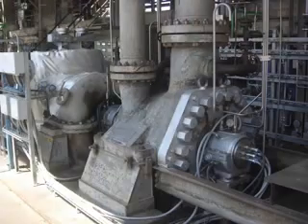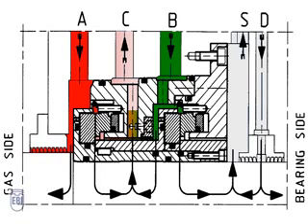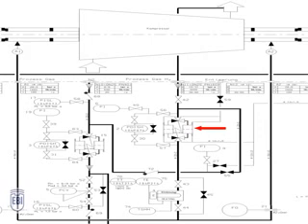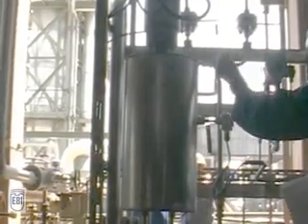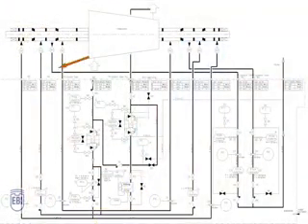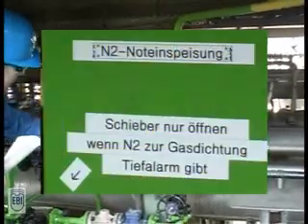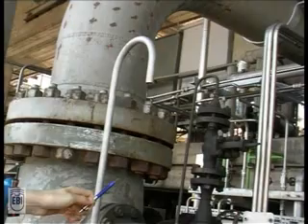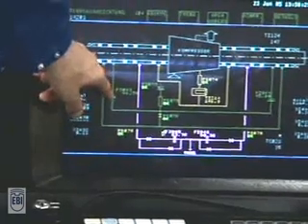**Dry Gas Seal (DGS) System Operation Explained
Master the operations and control principles of the **Dry Gas Seal (DGS) System** used in **Turbocompressors**. This comprehensive guide is essential for professionals in **Reliability Engineering** and **Industrial Maintenance**.

We explain the function of the tandem seal arrangement, the supply of flushing gas and barrier gas, and the critical role of filtration and pressure monitoring, all in line with industry standards (API 692).

**In this detailed guide, you will learn:**

* **00:00:04** Introduction to DGS and **Tandem Seal Arrangement** in compressors.
* **00:01:04** The role of **Flushing Gas** (Seal Gas) injection to prevent contamination.
* **00:02:23** Preventing **Bearing Oil Contamination** using buffer gas.
* **00:03:13** Seal Gas Supply: Importance of **Filtration** (Dual Filter System) and **Heating** for wet gas.
* **00:04:34** How to control flushing gas flow using **Orifices** (Axial Velocity 10 m/s).
* **00:05:21** **Leakage Monitoring** and control via the flare pipe (Alarm limits).
* **00:07:10** Design of the **Nitrogen Barrier Gas Supply System** (Needle Valves & Backup Tanks).
* **00:08:53** **Buffer Gas Pressure Control** (1.5 to 2 bar above the flare alarm).
* **00:11:00** Visualization of the tandem seal flow paths.